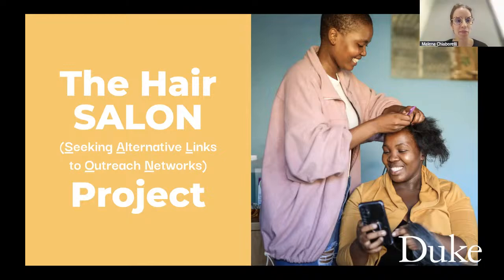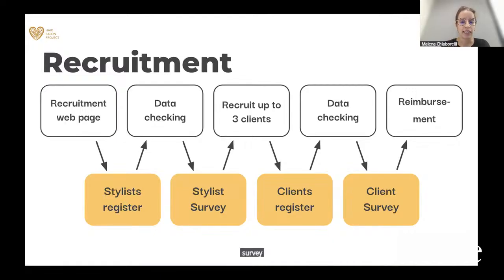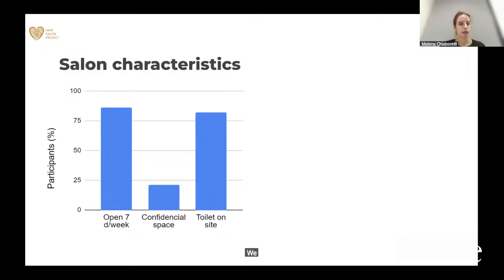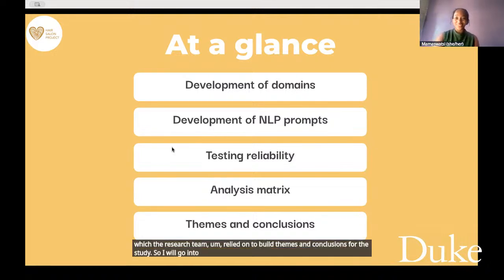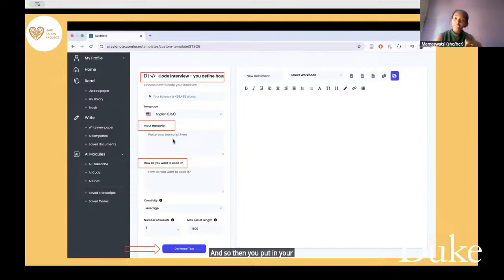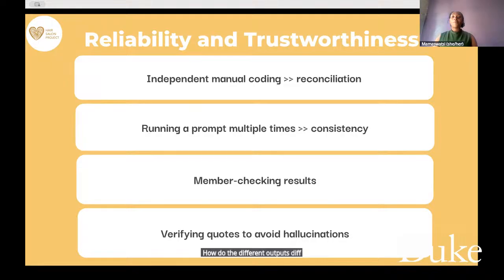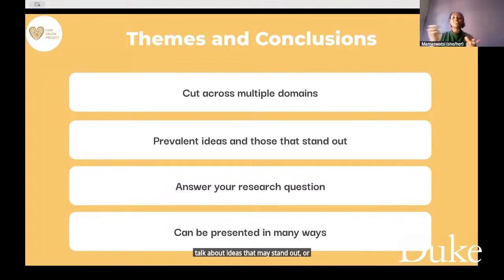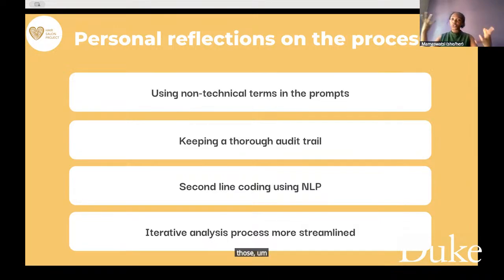Mamaswatsi Kopeka and Malena Chiaborelli present on Hair Salons as Spaces for Health Promotion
2. A follow-up article about the research